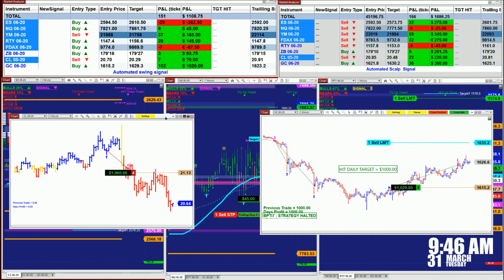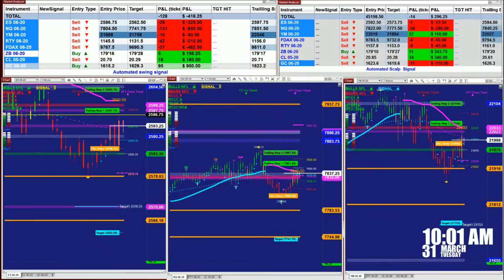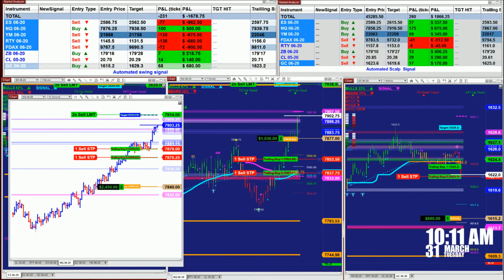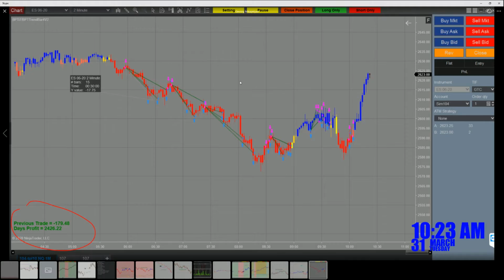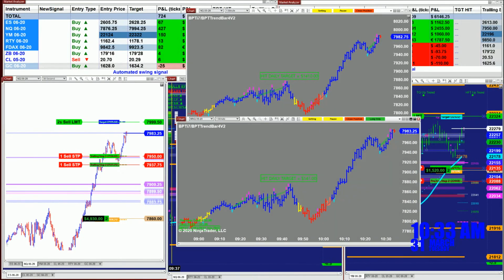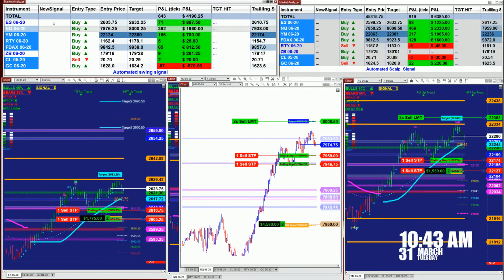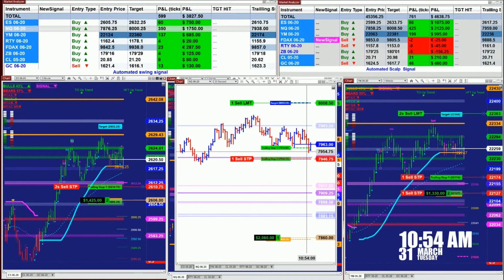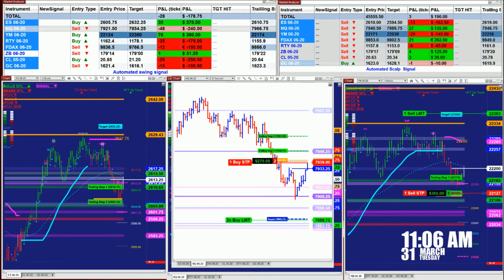Autotrader, Automated Trading, Ninja Trader, Automated Signal Entry, # 2041 Best Pro Trade.Com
Risk Disclosure